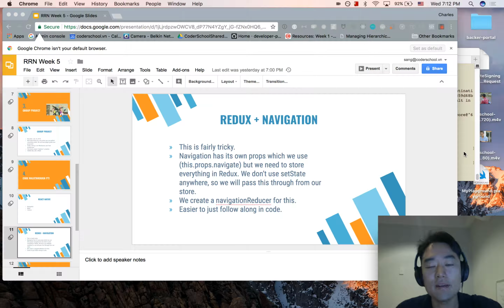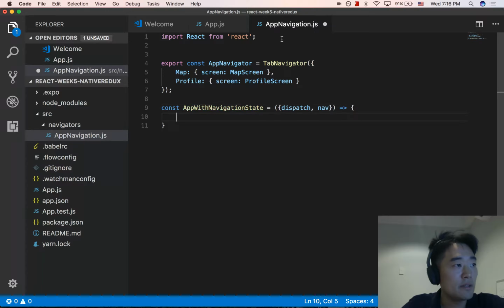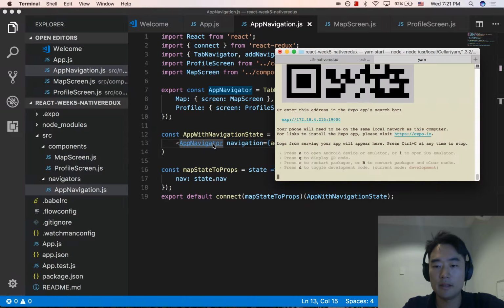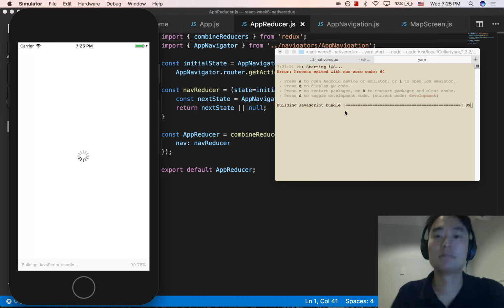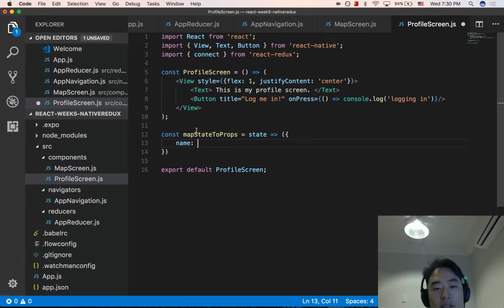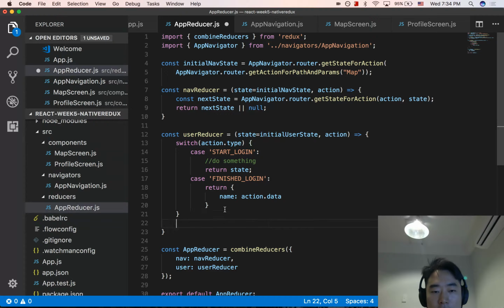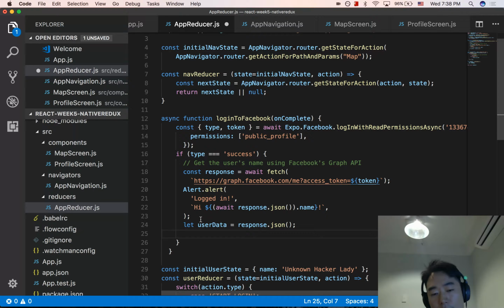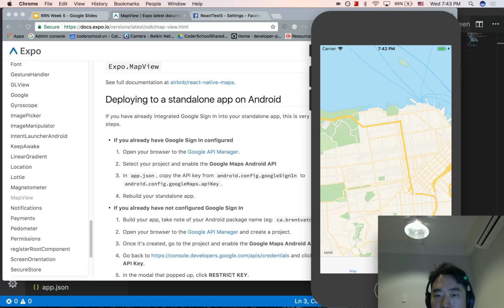Dec 20, 2017 7:43 PM